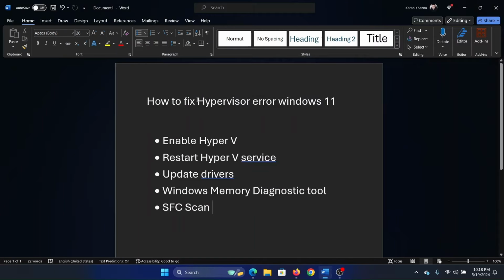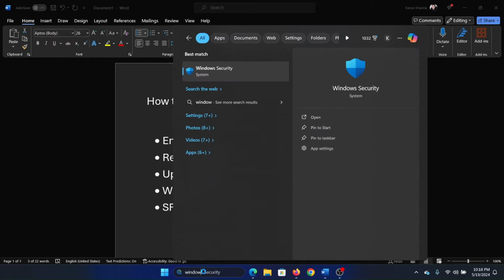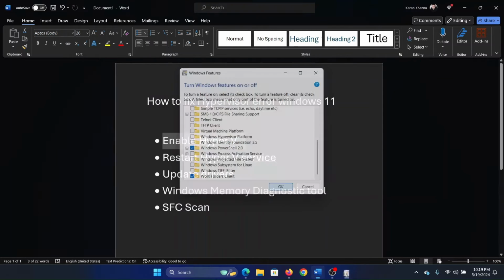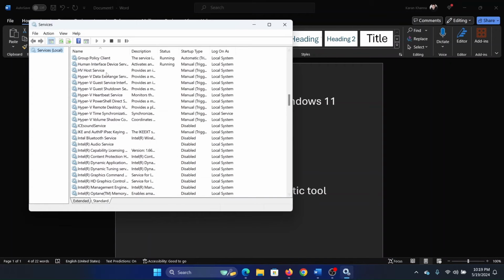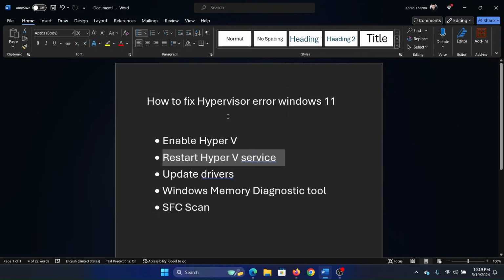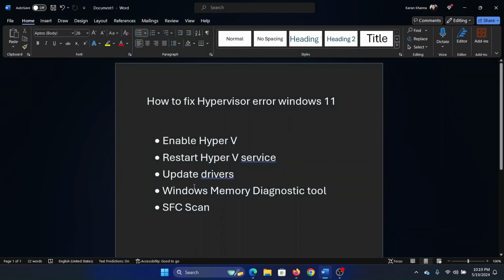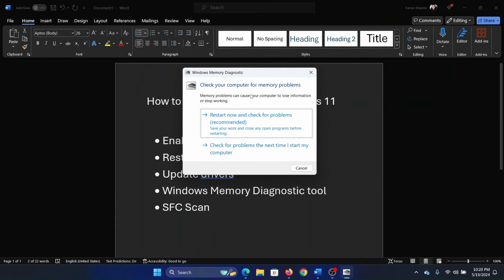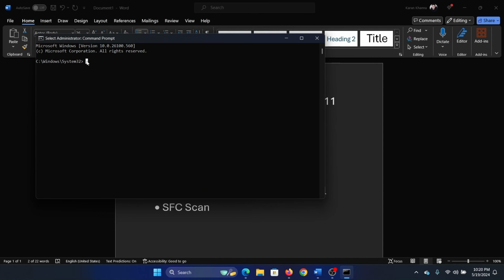How to Fix Hypervisor Error in Windows 11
If you wish to fix Hypervisor error Windows 11, then please watch this video for the resolutions.